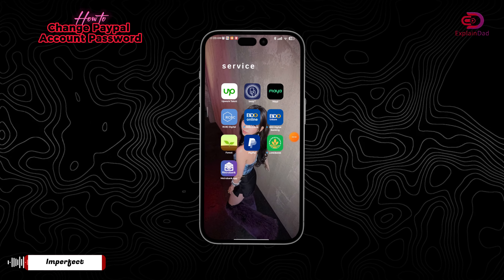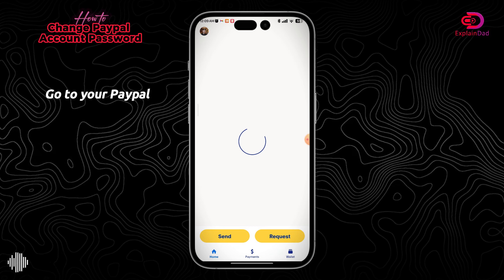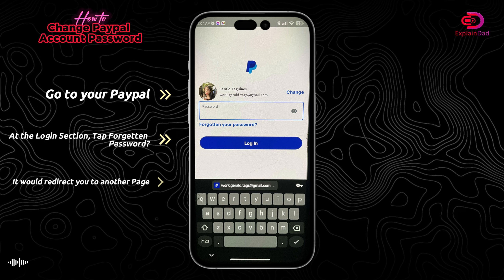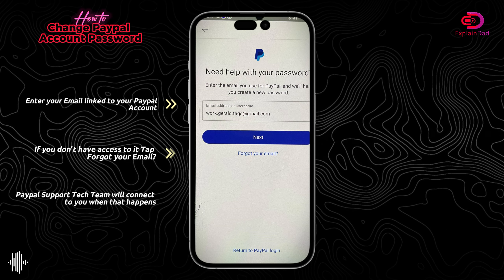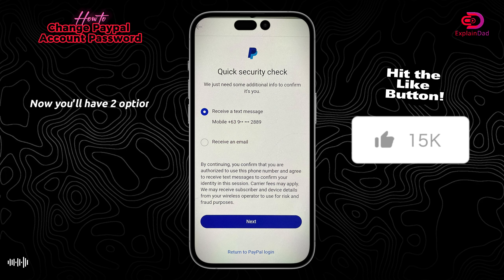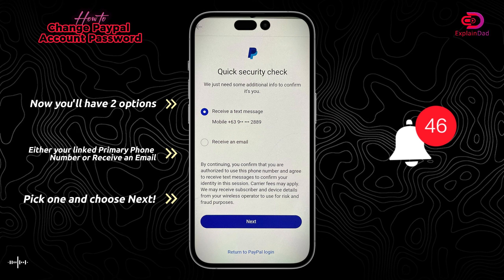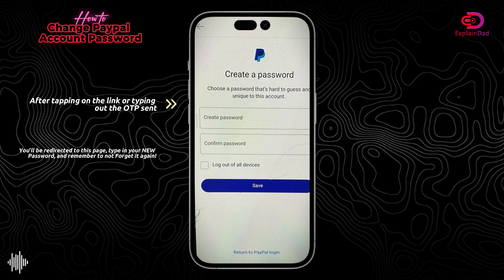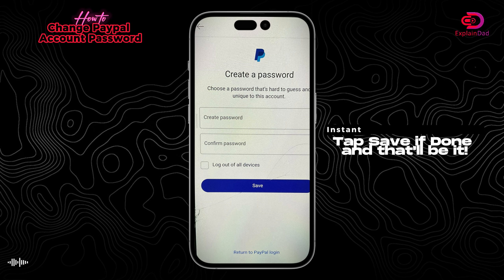How To Change Paypal Account Password 2024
Today, we're addressing a topic that's vital for maintaining secure online transactions in 2024 - How to change your PayPal account password. Whether you're looking to update your password for security reasons or simply forgot your old one, we've got you covered! 🛠️

In this video, we'll guide you through a step-by-step process on how to change your PayPal account password. We'll cover everything from accessing your PayPal account settings to successfully updating your password. Remember, regularly updating your password is a key step in protecting your PayPal account! 🎯